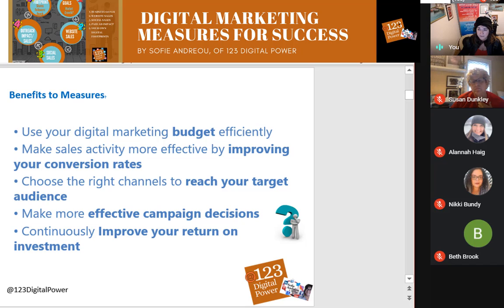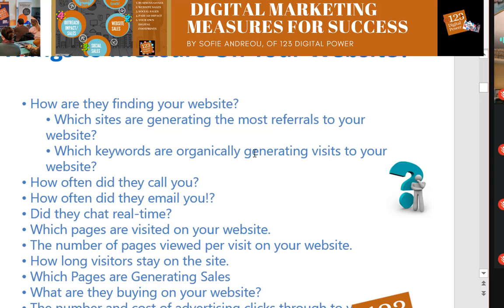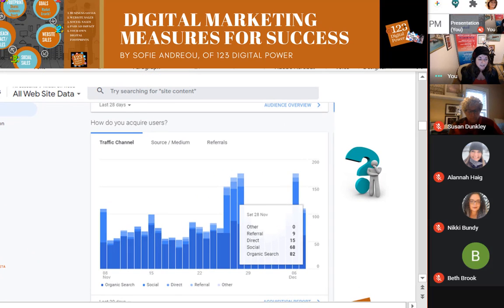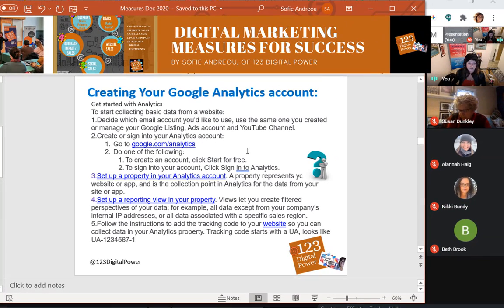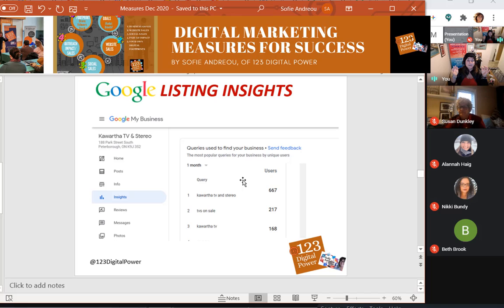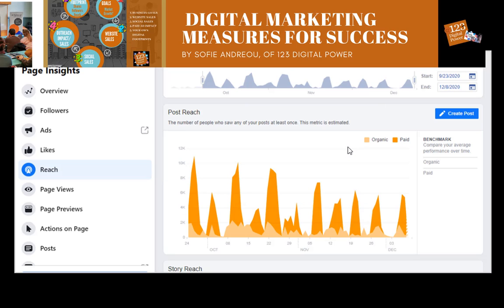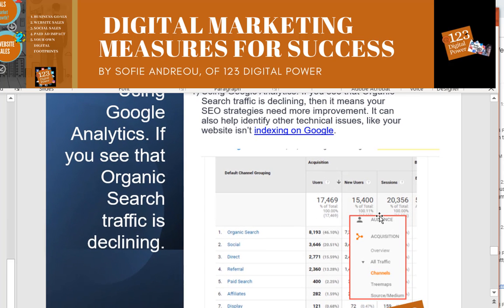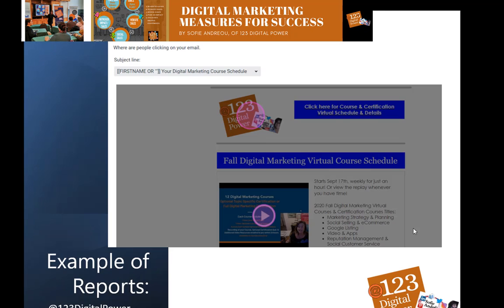Measures Webinar Dec 2020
"If you measure it, it gets done!"
We love reviewing our clients' analytics on a monthly basis. We'll share with you the importance of measures, how to set measures and how to leverage analytics tools to help you meet and exceed your goals.
Outcomes:
You will be able to work with or manage a team that is familiar with Analytics in each of eMail Marketing Measures, Website Measures and Social Measures.
Like Google Analytics, Social Insights & eMail Analytics.